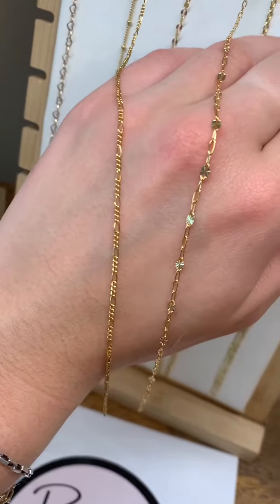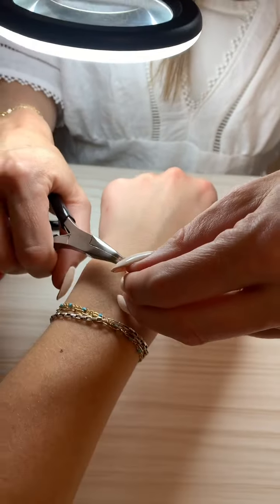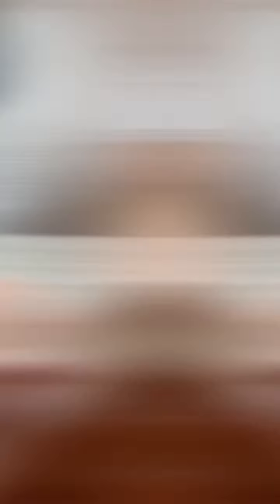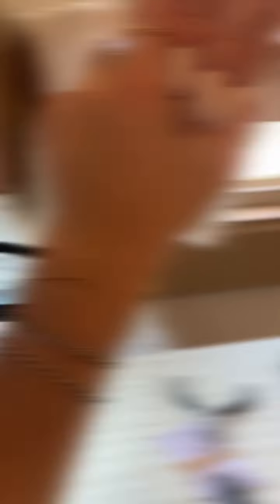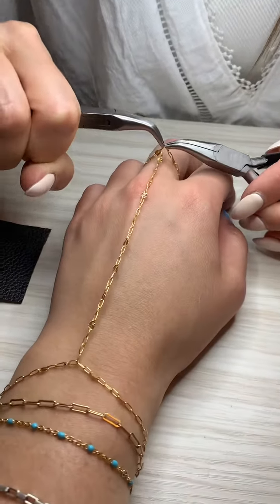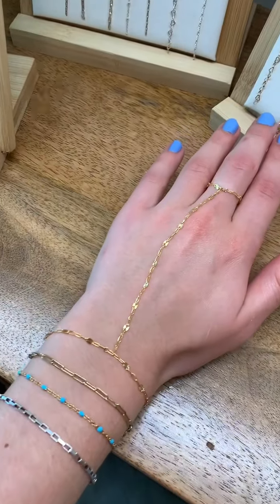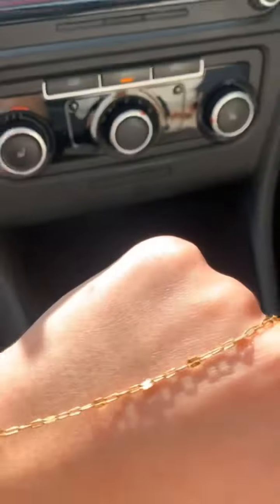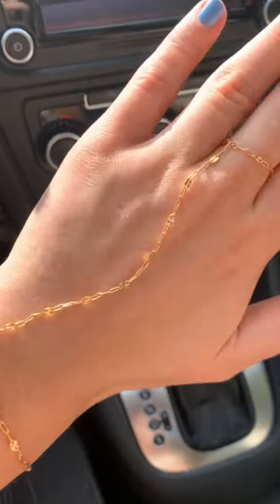HOT NEW TREND 🔥. Permanent hand chains!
🔥✨ Introducing the hottest new trend: Permanent Hand Chains! 💫 Say goodbye to ordinary accessories and hello to next-level glam. 💎 Don't miss out on this game-changing style statement. and be the trendsetter you were born to be!